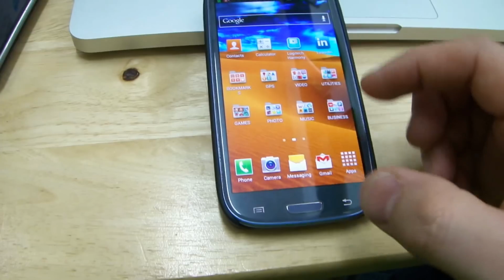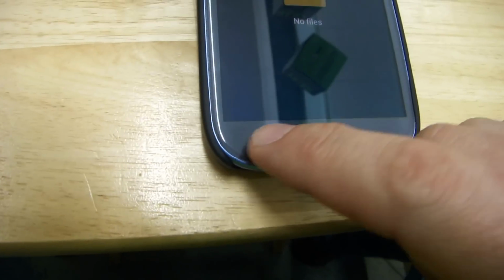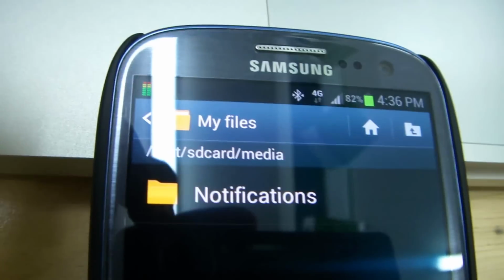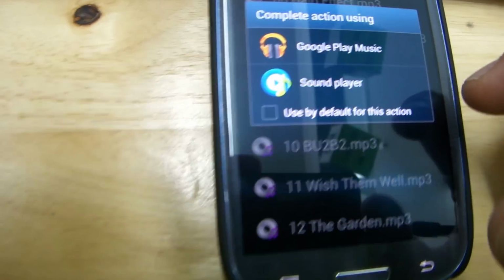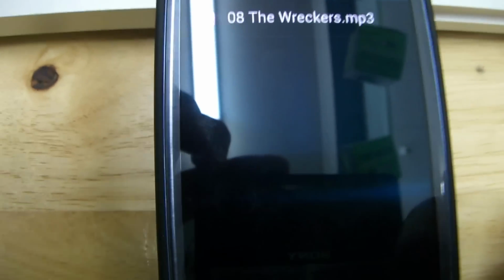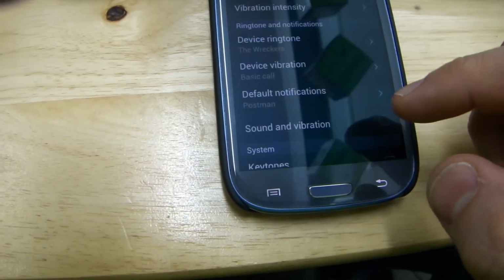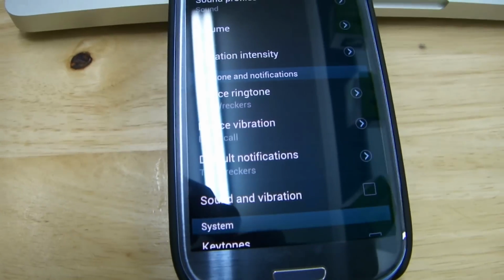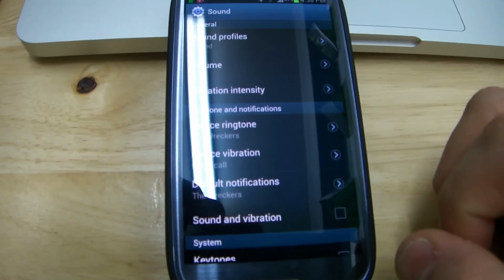Android Jelly Bean! Ice Cream Sandwich ... How to add music to your Notification tones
Like the title says.  Take your songs and use them as Notification sounds instead of the lame simple and usually quiet factory Android notification sounds.  Simple easy and fast!!